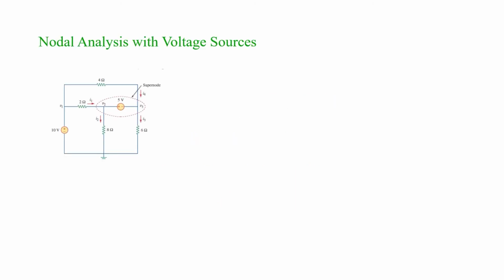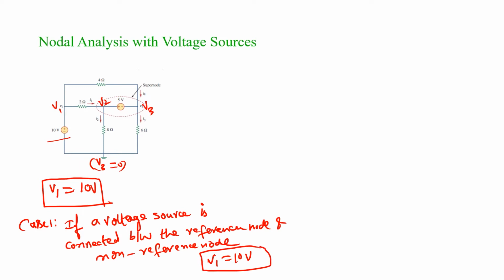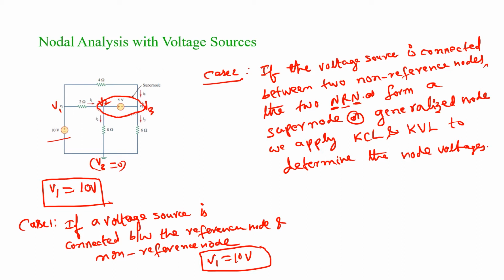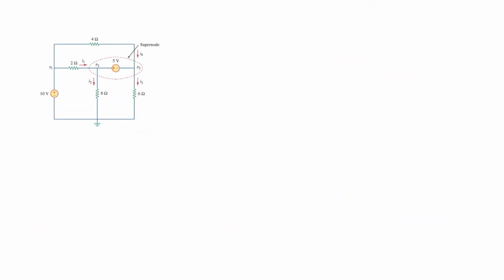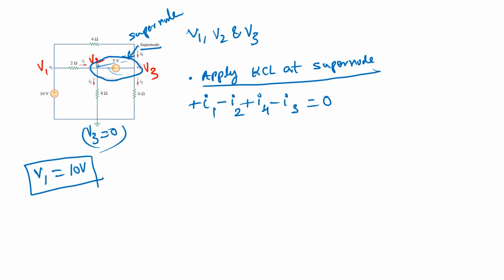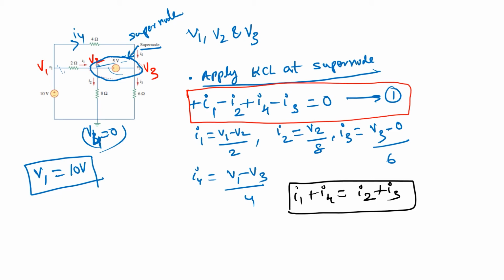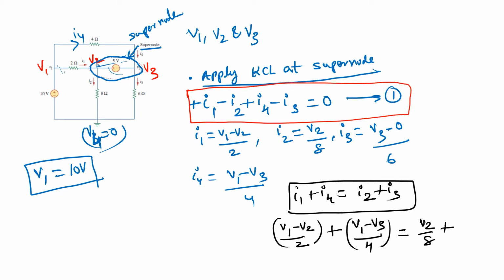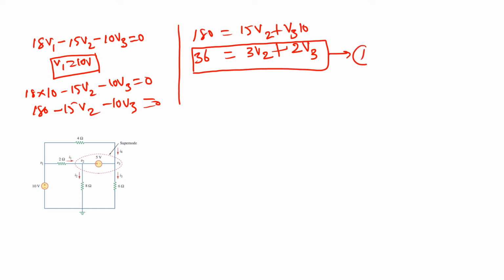L14- Super Node